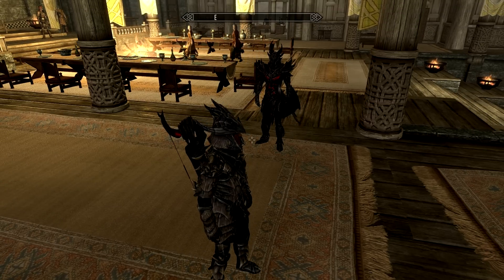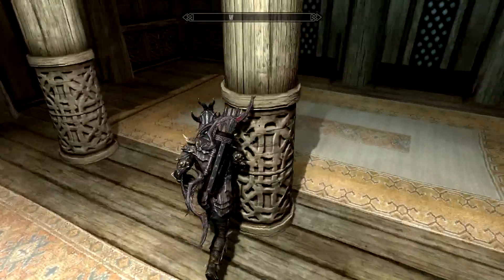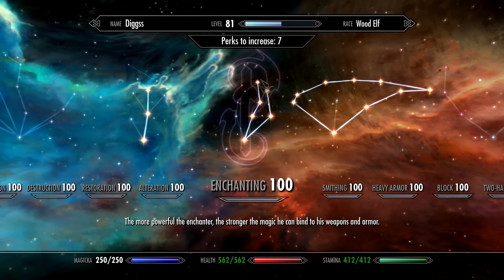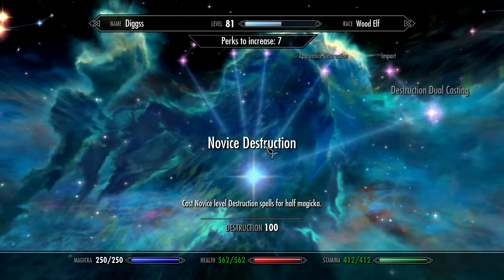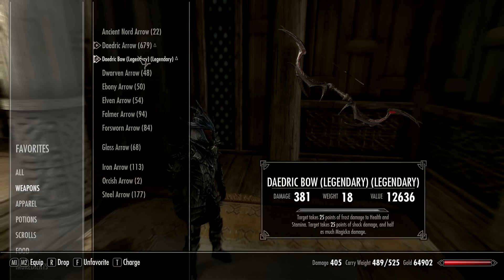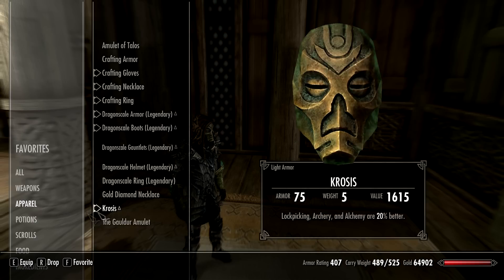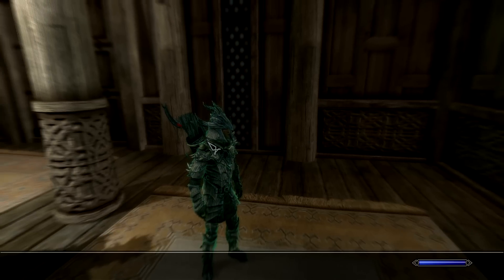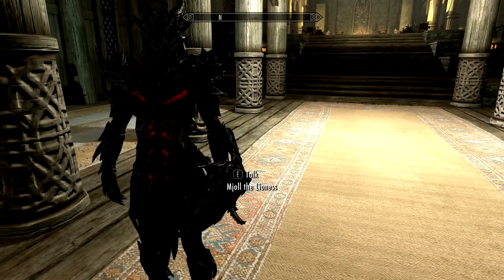Skyrim - My Character and Future Plans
Hey everyone,

In this video I talk about what I have been up to and what I plan to be doing for a little while until my spark for League of Legends has been re-ignited.

I hope you enjoy and look forward to future videos